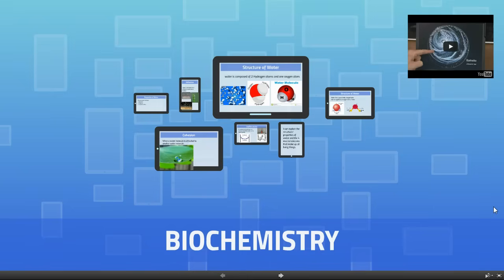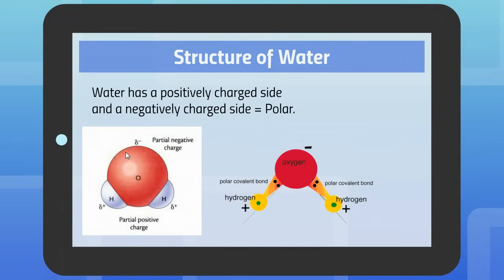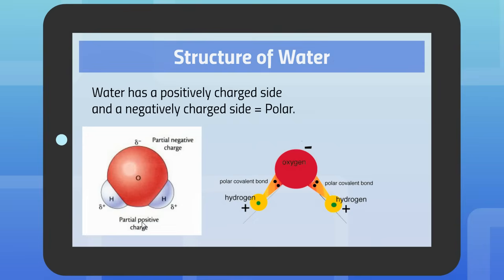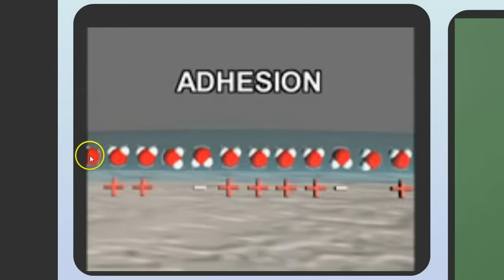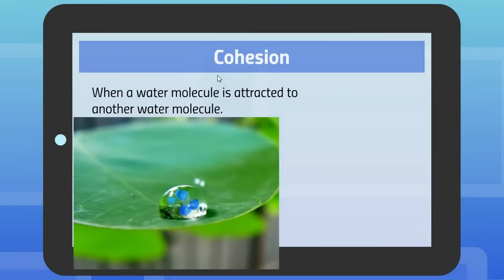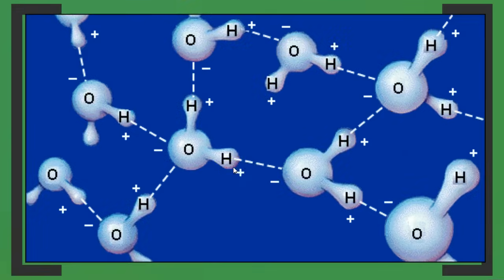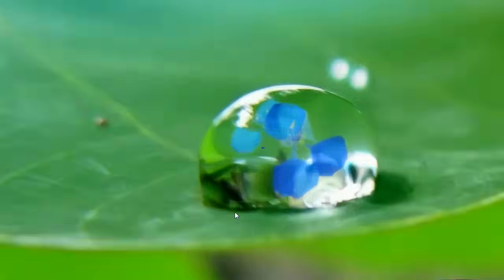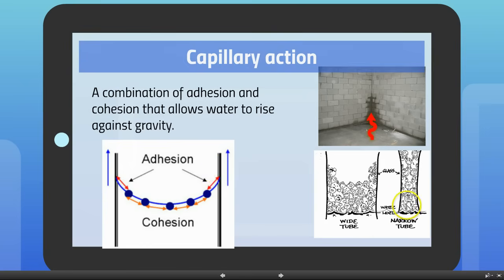Target A2.1 Properties of Water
Notes on the properties of water